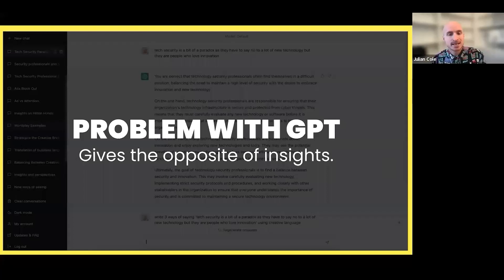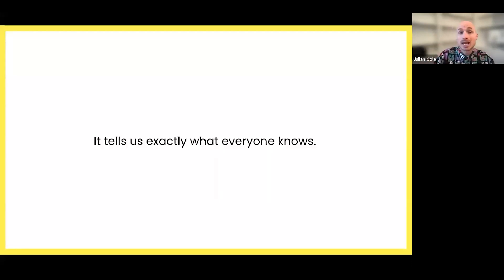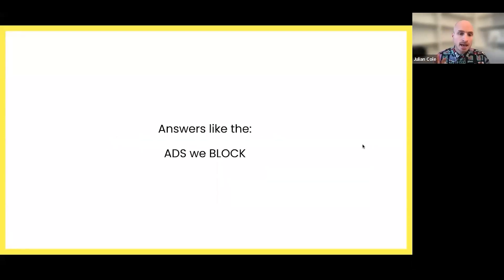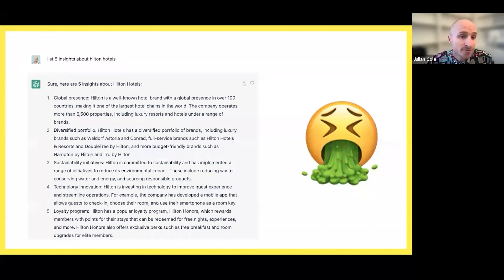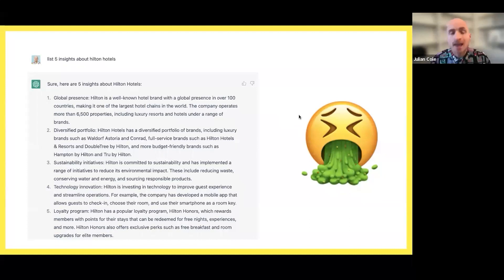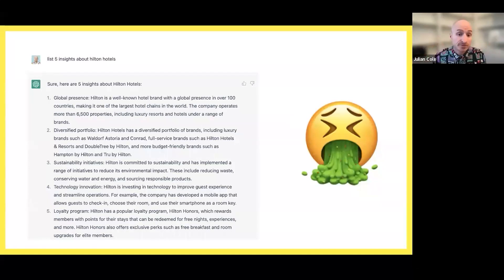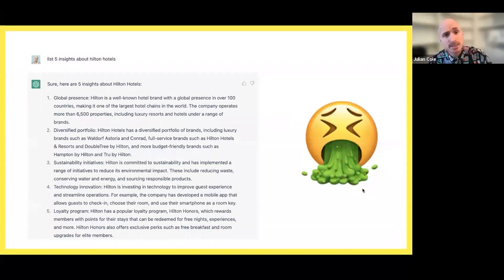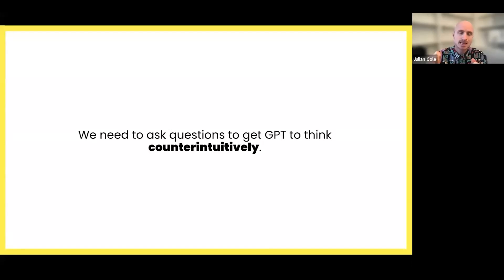How To Find INSIGHTS With Chat-GPT?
The following is a short snippet from my Chat-GPT 101 for Strategists workshop that I ran.

If you are interested in catching more, I've got a free workshop coming up about the 5 best AI tools for strategists in my free workshop